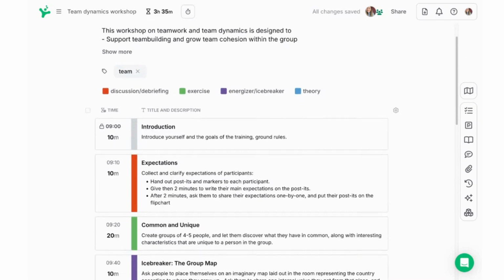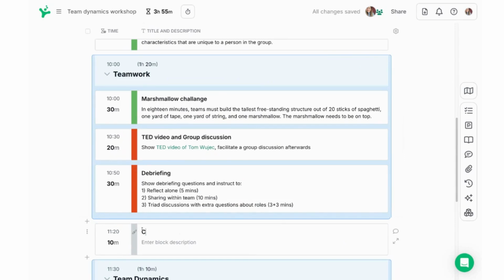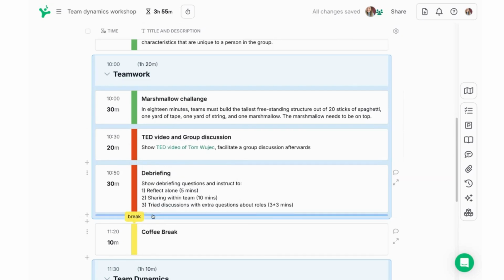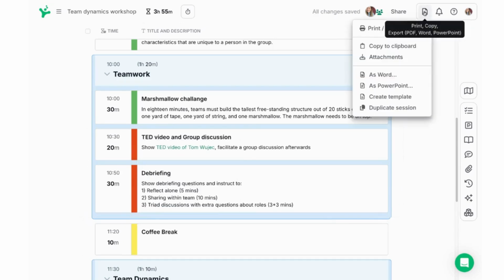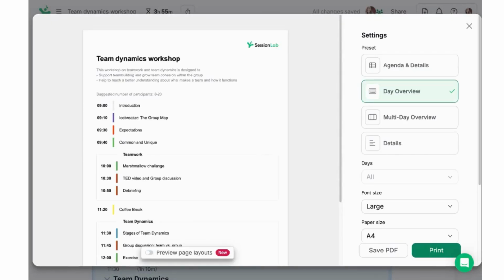How to create a workshop agenda in SessionLab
In this video, you'll see how to create a workshop agenda using SessionLab. You'll find a brief walkthrough to drag-and-drop method blocks, quickly adjust timing, and add a new block to create an energiser or break.

At the end, you'll see how to export an agenda to a PDF for a professional view to share with clients, stakeholders or co-facilitators.